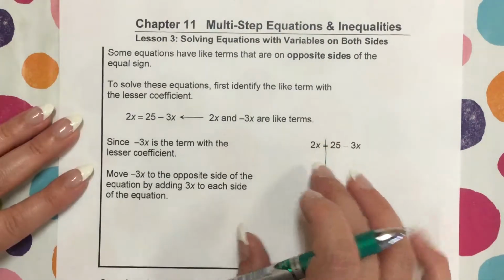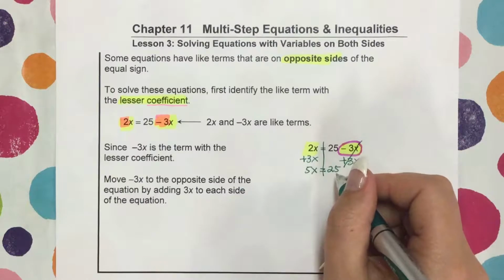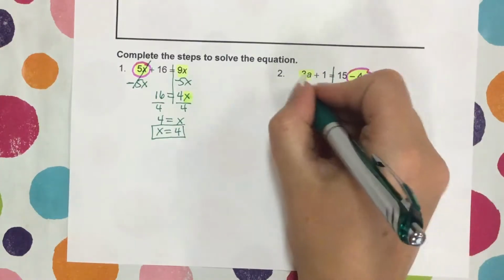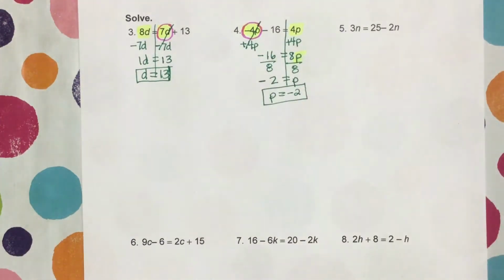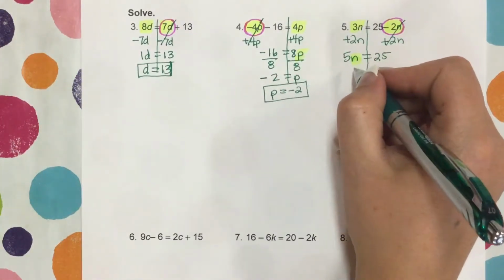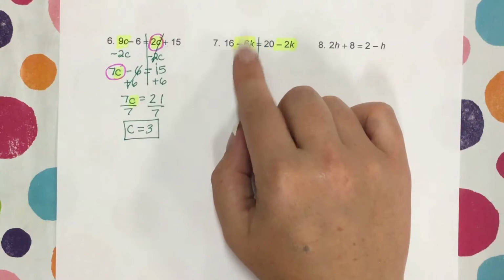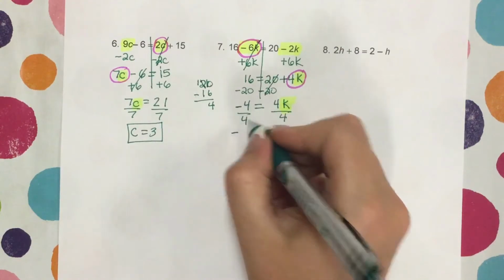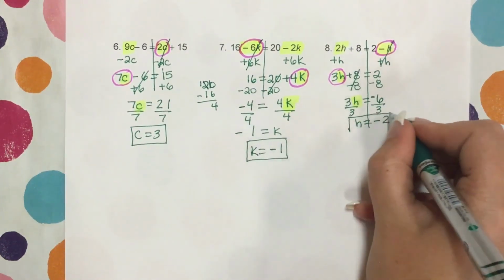11.3 Solving Equations with Variables on Both Sides